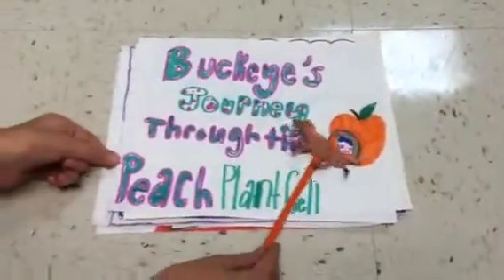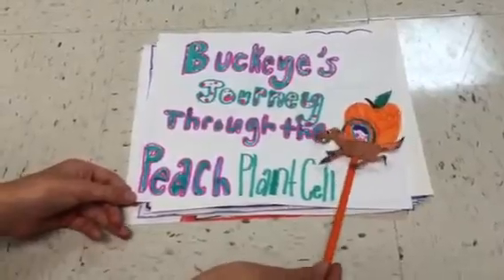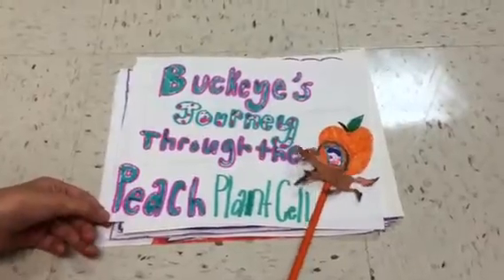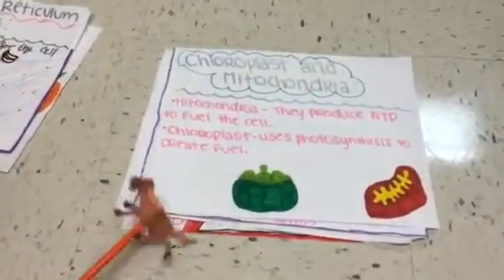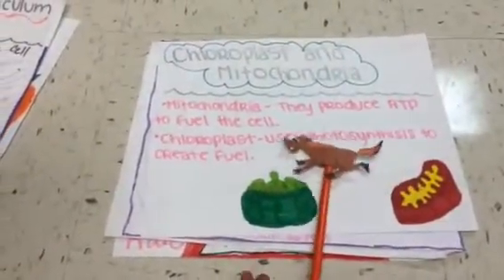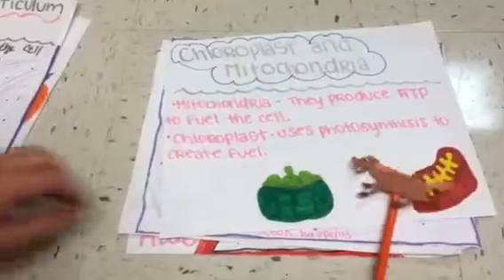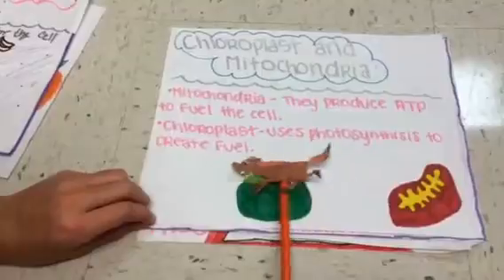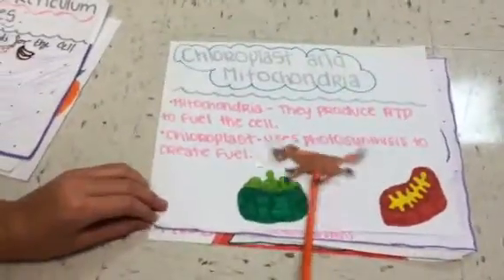Cell Video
By: Abby, Lindsay, Allison, Emma, and Kate